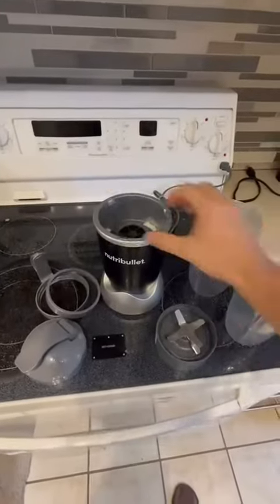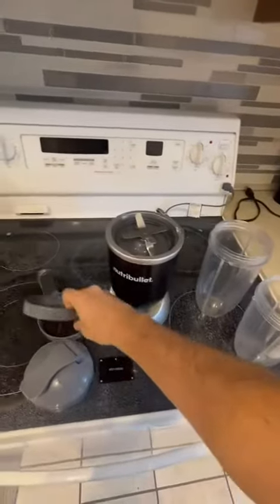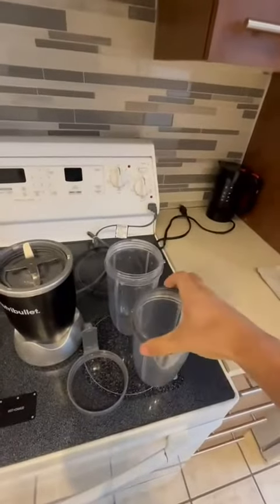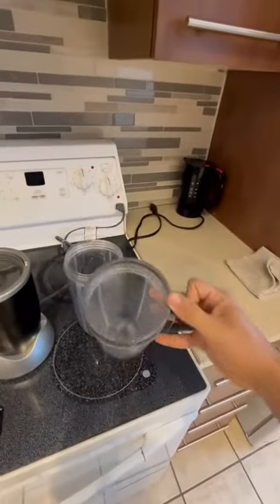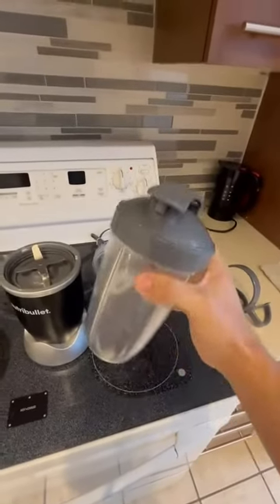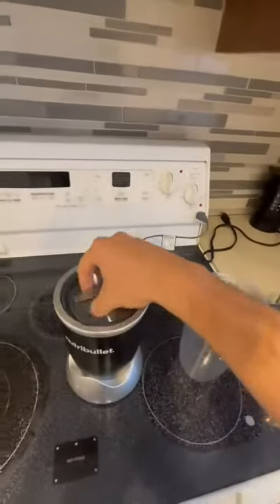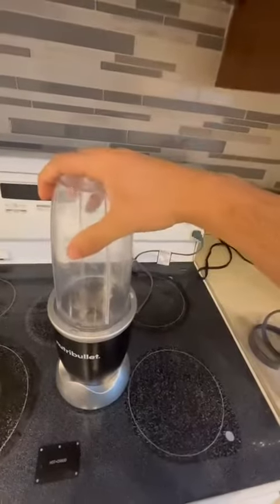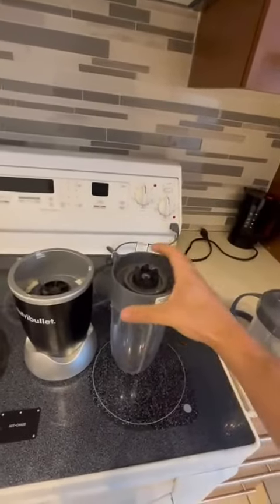NutriBullet: Review and Features